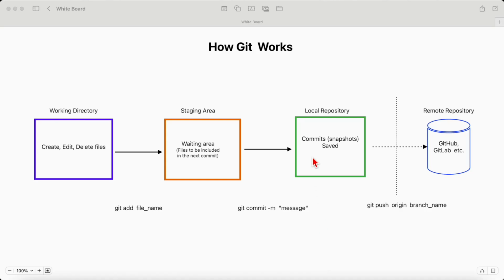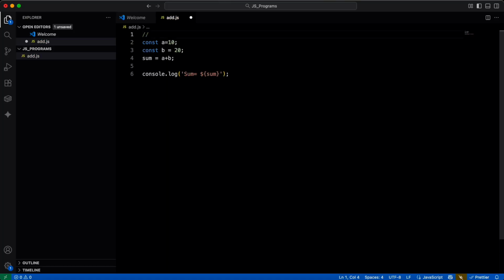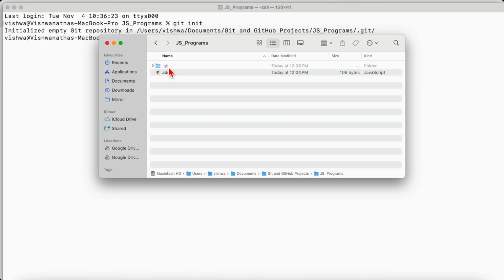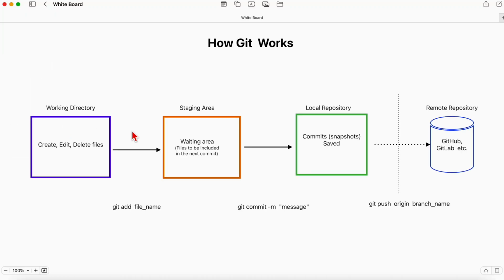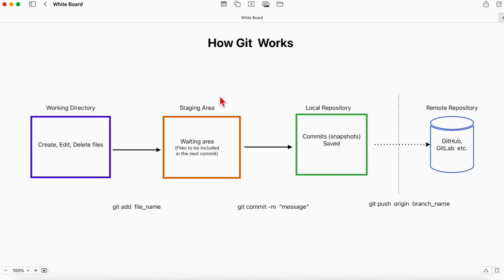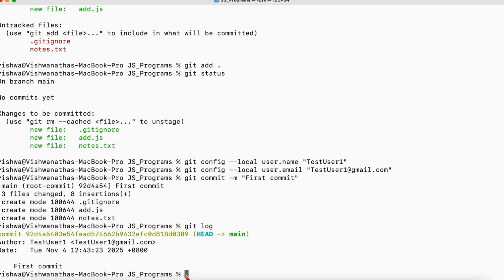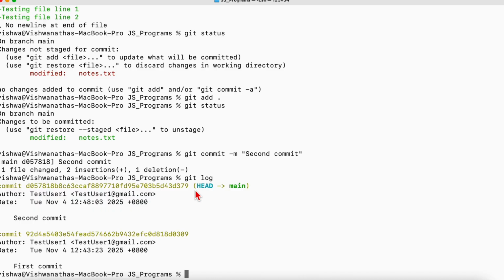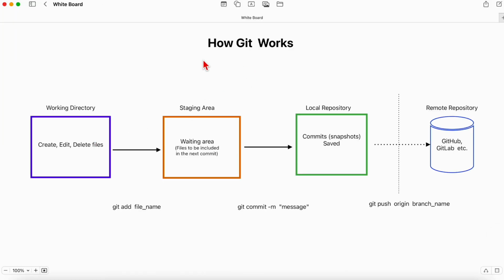How Git Actually Works with real commands and visuals | Git and GitHub Tutorials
M1L7 How Git Actually Works with real commands and visuals | Git and GitHub Tutorials